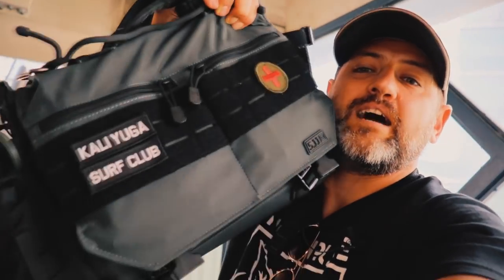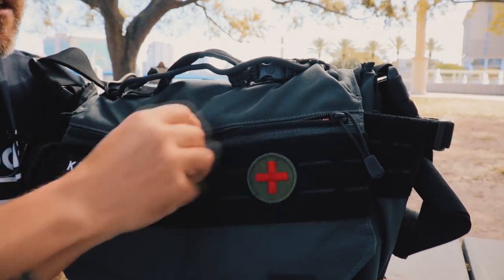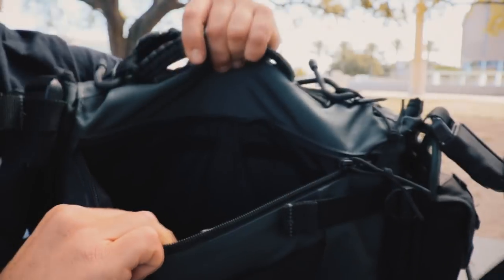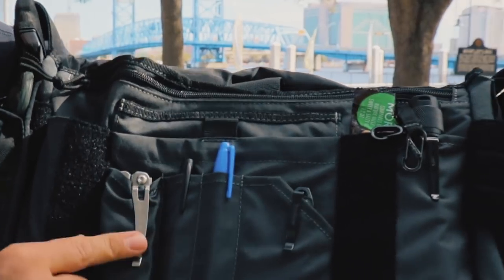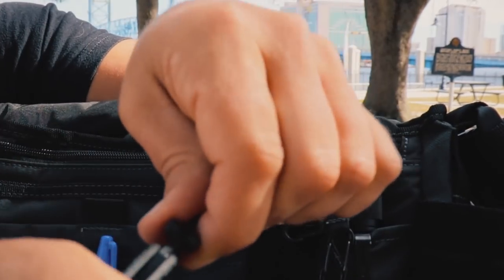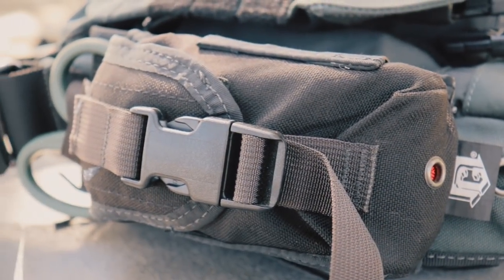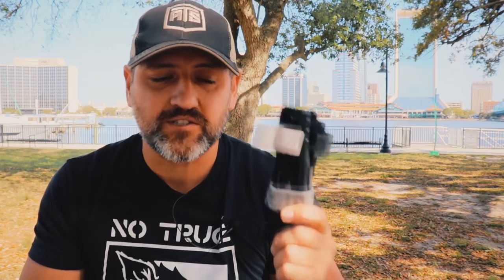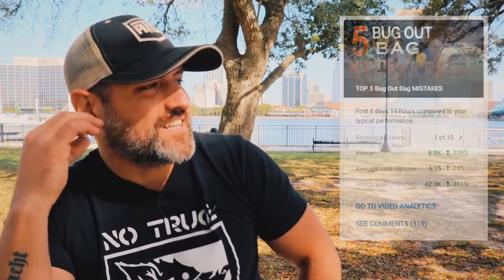Let’s Build A 5.11 Tactical Man Purse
Not sure how this happened, but my new EDC bag is basically a man purse, but tactical 😜

The 5.11 Tactical Rush Delivery bag is compact, low profile and fits perfect for everyday carry. I just have one BIG problem.

I need to add a layer of 24hr survival gear, but it's not looking easy.  Still missing big-ticket items like a survival shelter and a quality stainless steel canteen. Adding more gear will be tough since the bag is only 12L is total capacity. BUT I think it can be done!

➡️ Gear Featured In This Video:
5.11 Tactical Messenger Bag
HSGI Bleeder Pouch

➡️Favorite Urban & Wilderness Survival Gear: